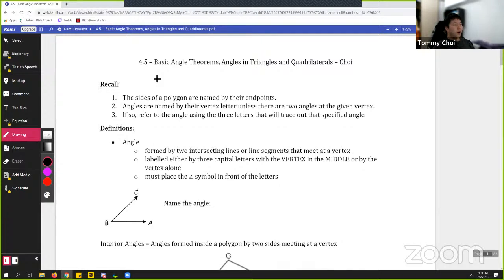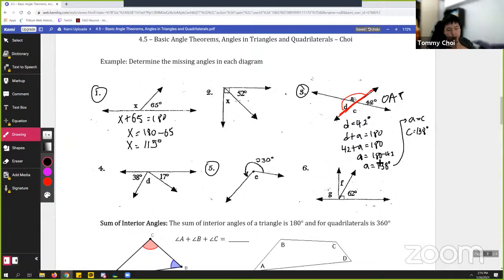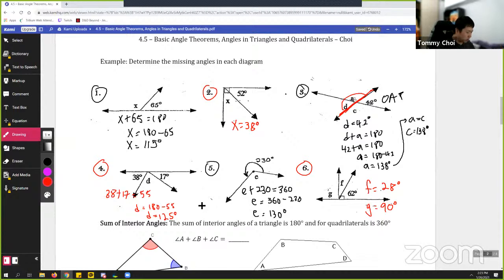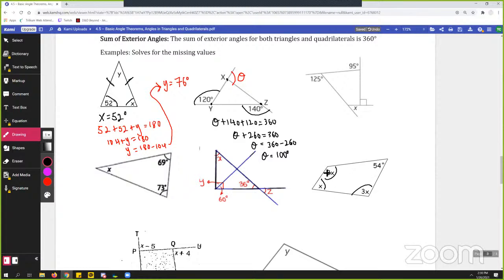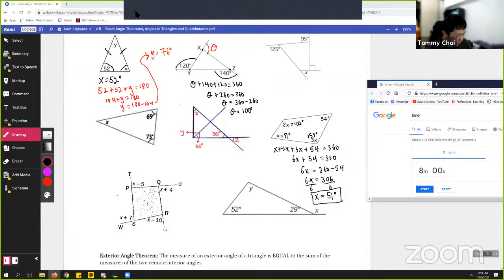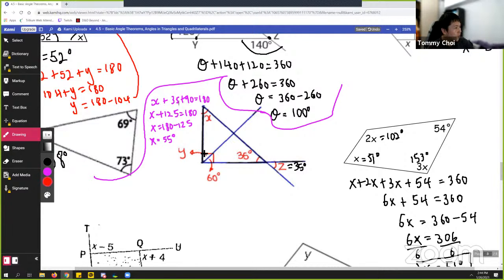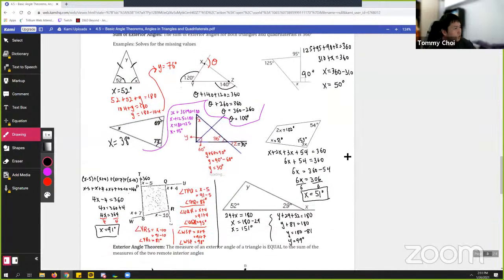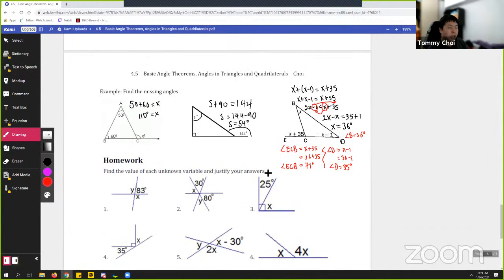4.5 – Basic Angle Theorems, Angles in Triangles and Quadrilaterals